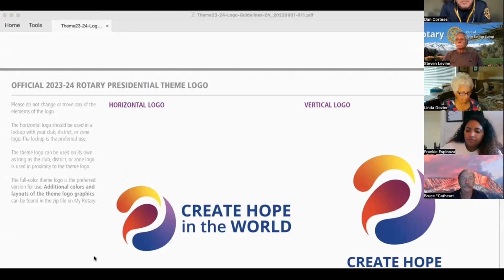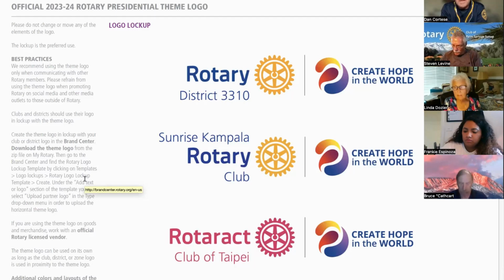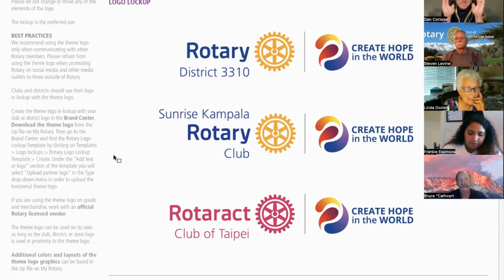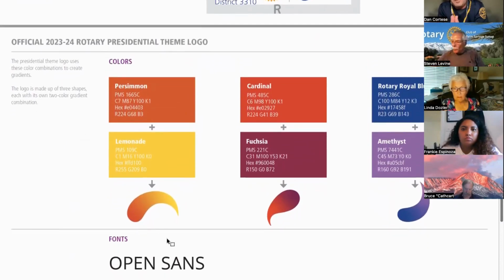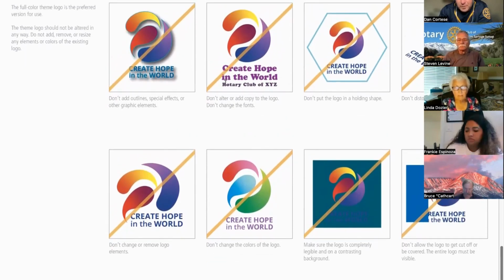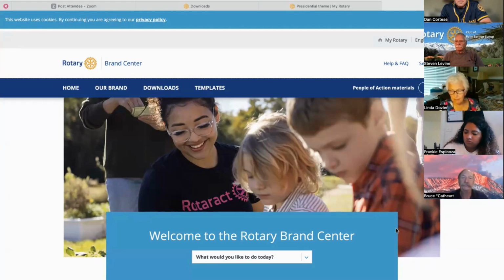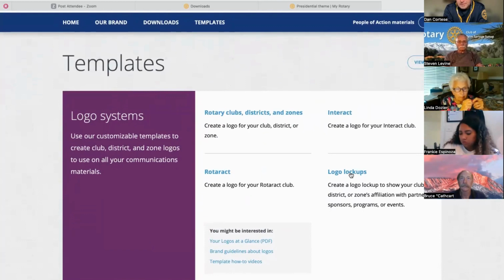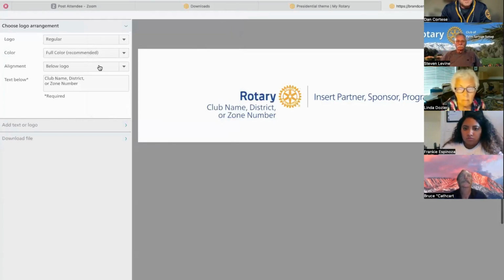D5330 PR WORKSHOP #8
The District 5330 PR TEAM holds a PR Workshop on the 4th Monday of every month. This month we focused on how to use the new Rotary International Presidential theme, as well as discussing ways clubs will transition from a PR perspective!